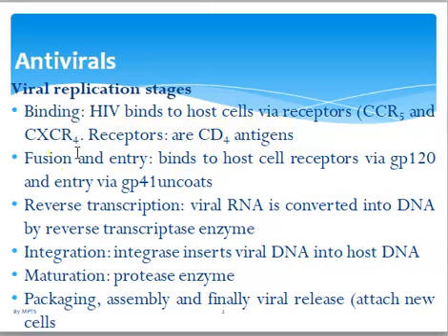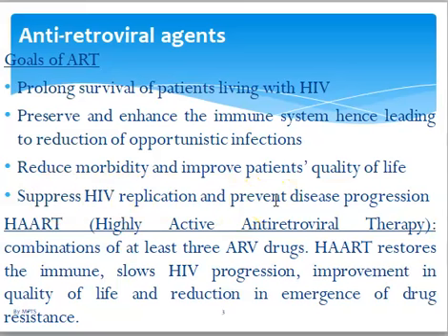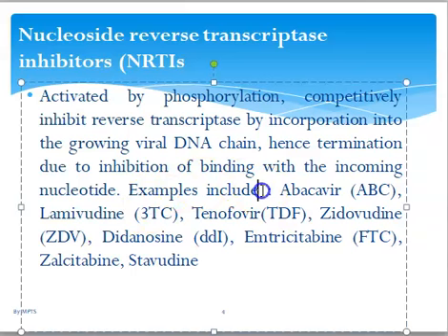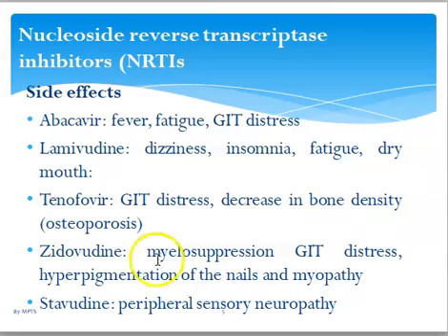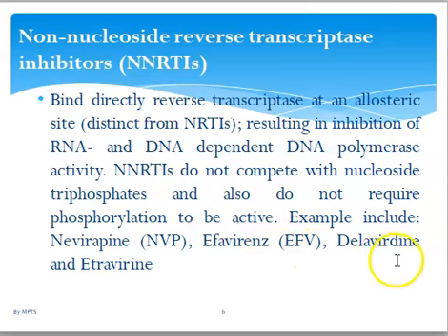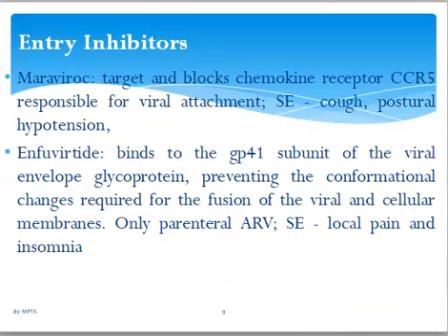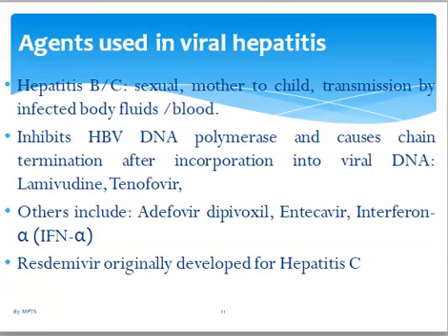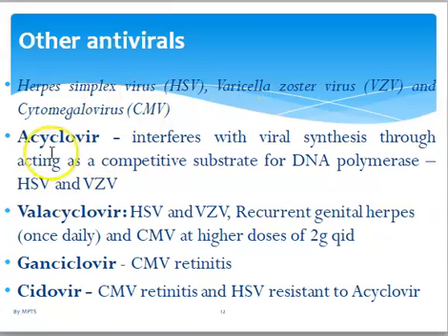Antiviral agents MPTS